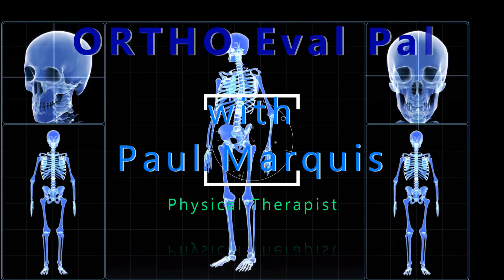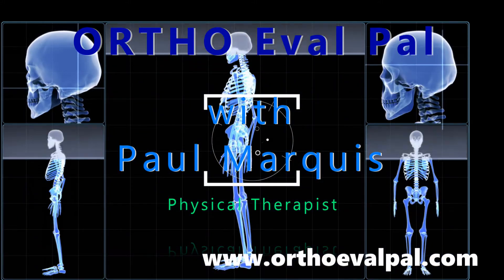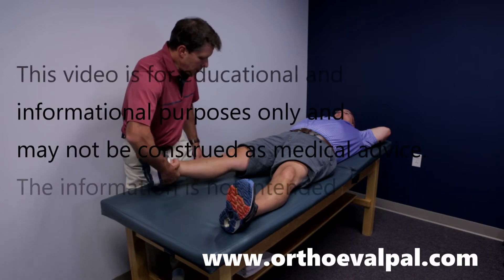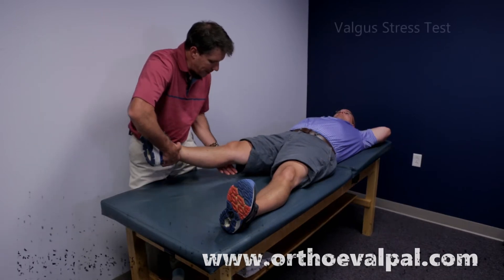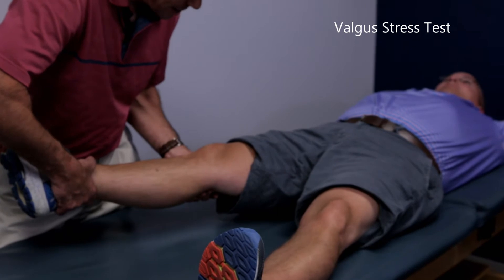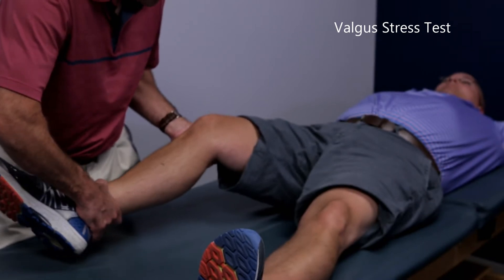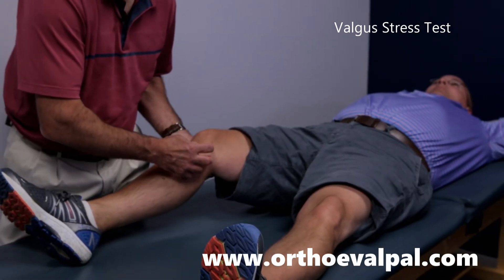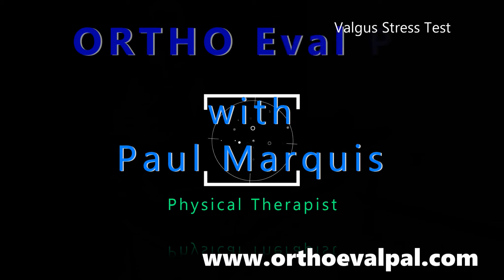Valgus Stress Test of the Knee at 0 and 30 degrees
In this video, I demonstrate how to perform a Valgus Stress Test of the Knee at 0 and 30 degrees.